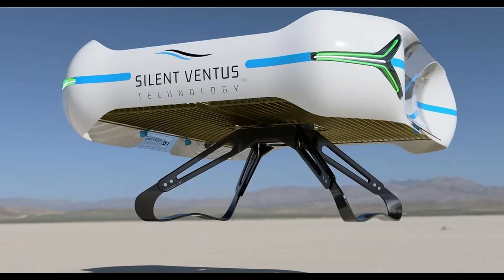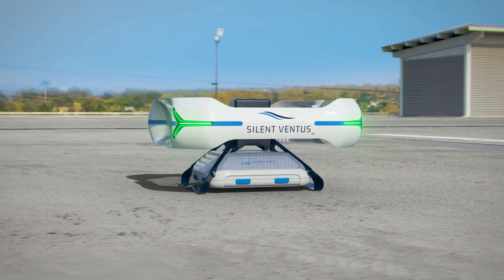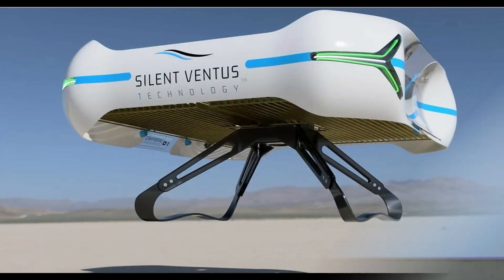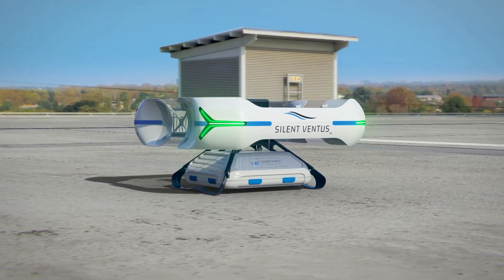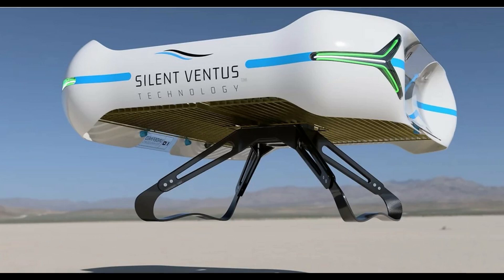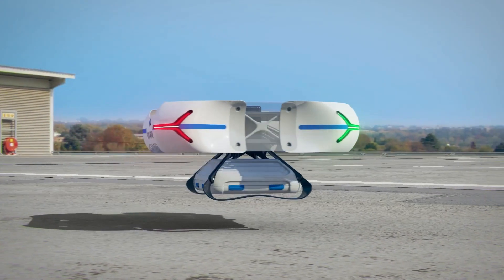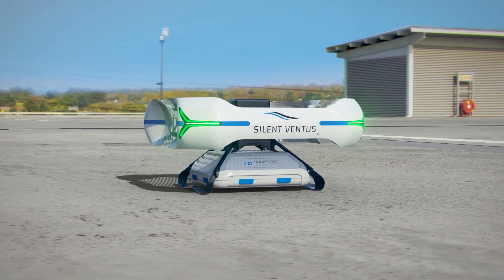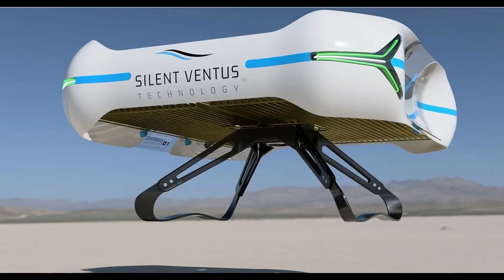This Drone Actually Exists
Undefined Technologies claims to have actually lowered the sound level developed by the drone from around 90 decibels (dB) with its first 25- 2nd interior examination trip in 2020 to listed below 75 dB with its four-and-a-half min exterior examination trip.